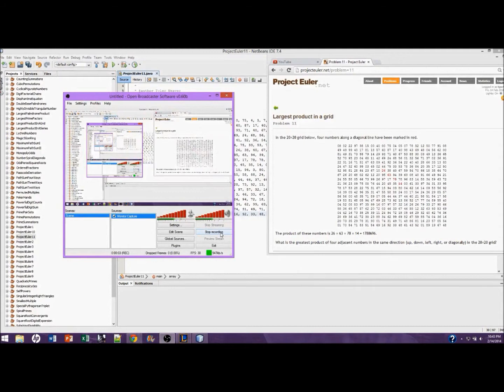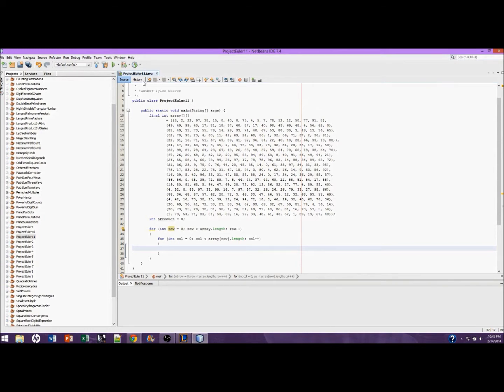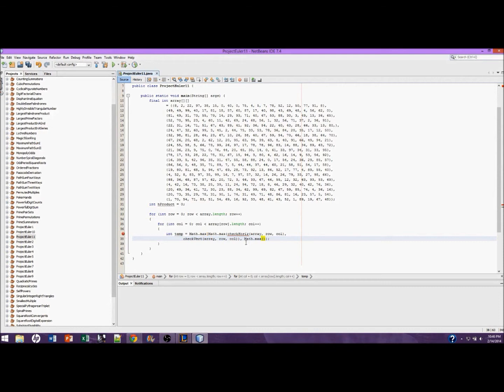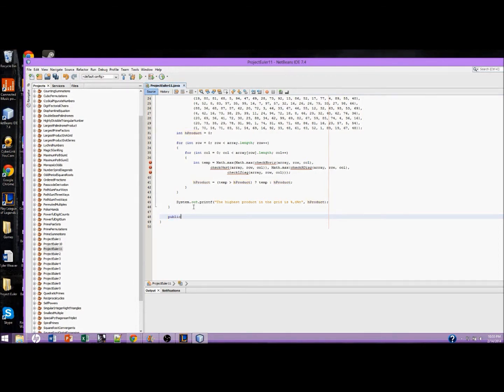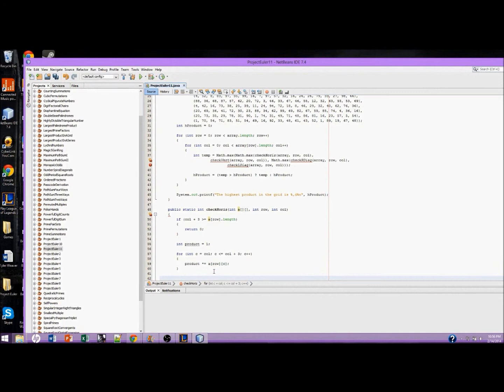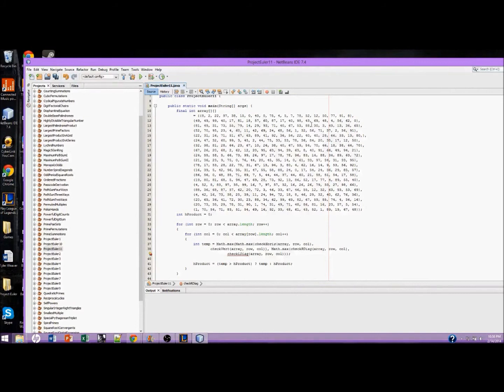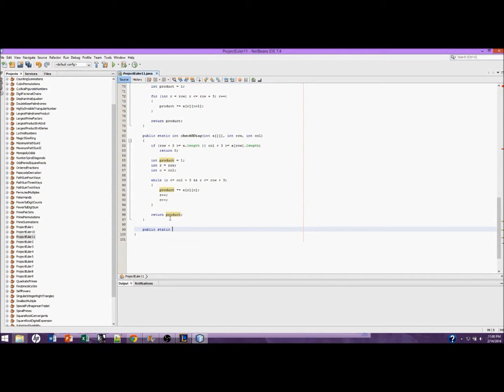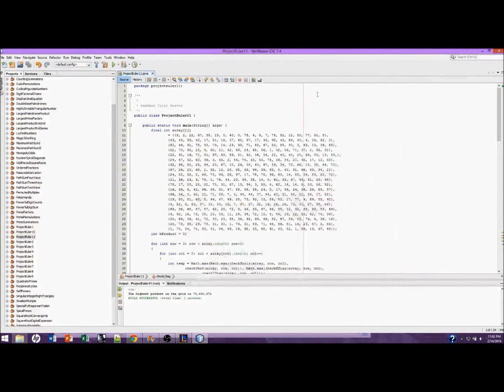Project Euler 11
Project Euler Problem 11: Largest Product in a Grid